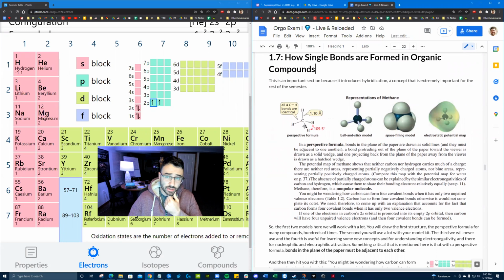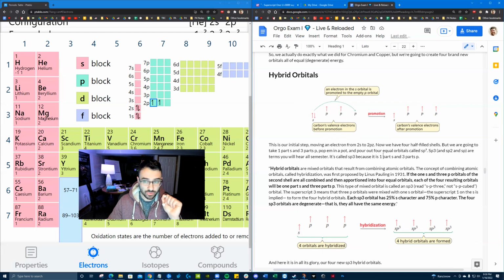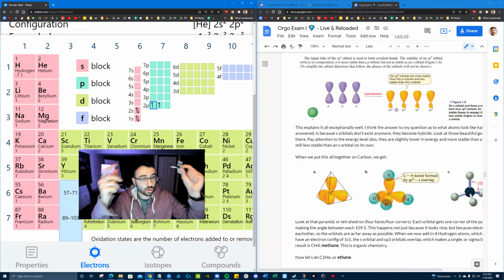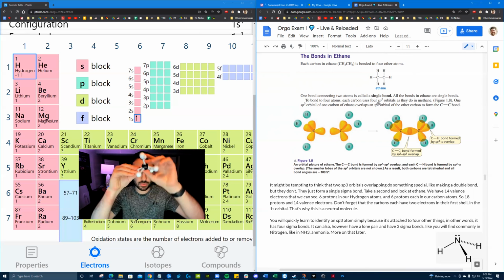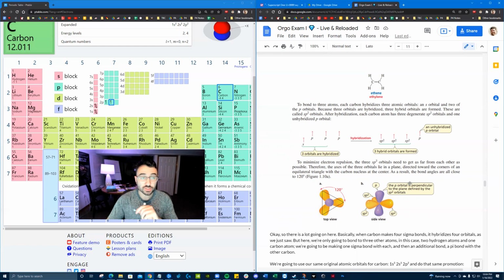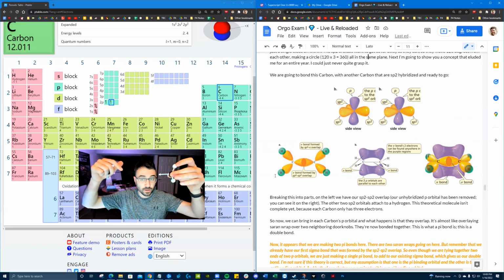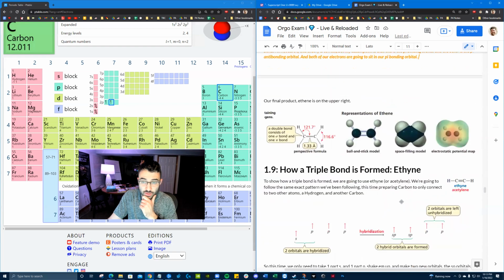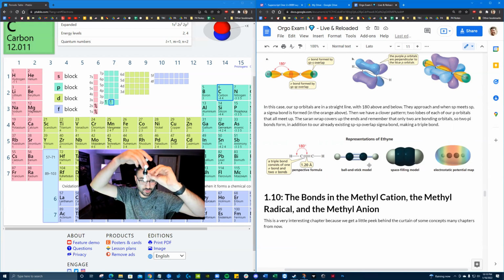Organic Chemistry A Year Later: Molecular Orbitals & How Bonds are Formed